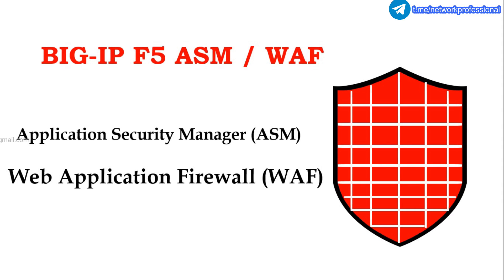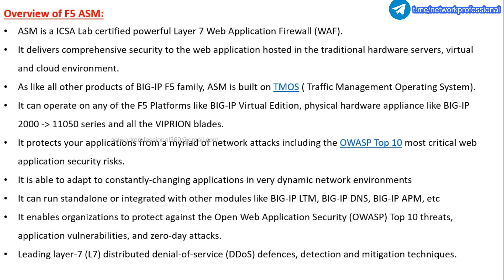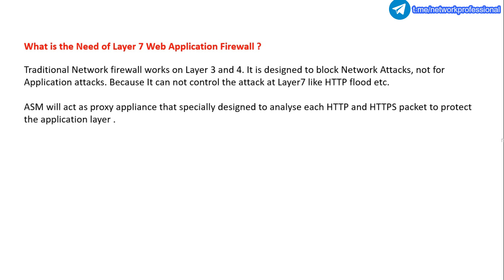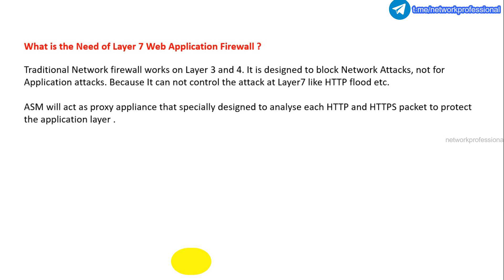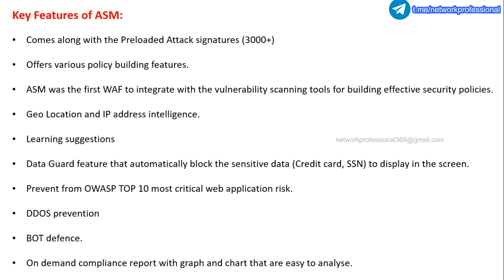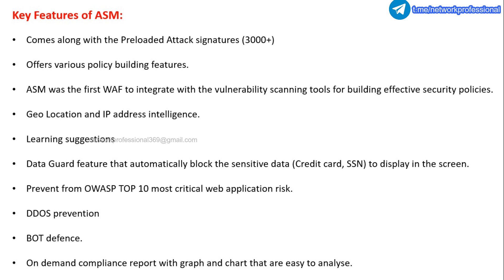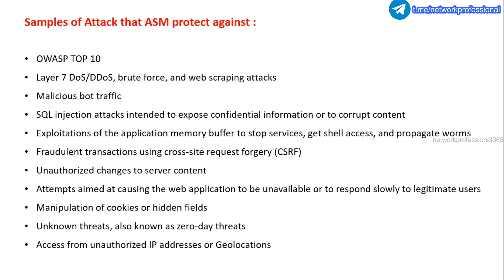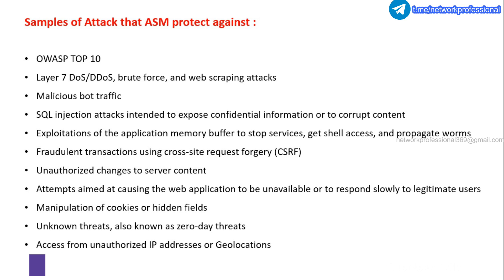Lecture: 1 || F5 ASM or F5 Advanced WAF (Web Application Firewall) Introduction in Tamil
In this comprehensive training, we delve into the world of F5 Advanced WAF (Web Application Firewall) and explore its functionalities, features, and benefits. Whether you're a student pursuing a career in cybersecurity or simply interested in learning about web application security, this workshop is perfect for you.

By the end of this workshop, you'll have a solid understanding of web application security, the role of a web application firewall, and how F5 Advanced WAF can protect your web applications from malicious attacks.